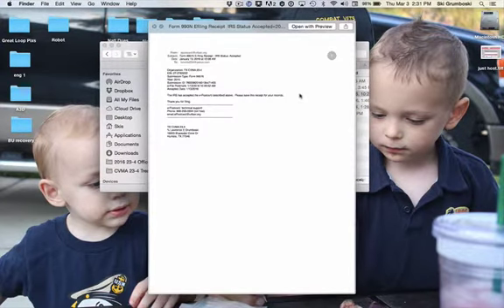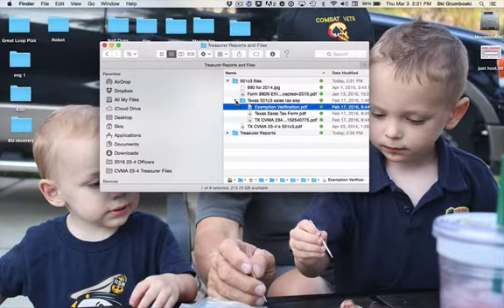23 4 Officer Dropbox demo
A quick description of the 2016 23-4 officers dropbox lay out.